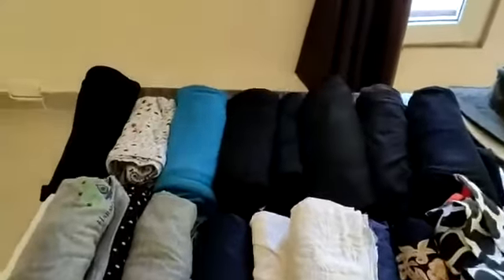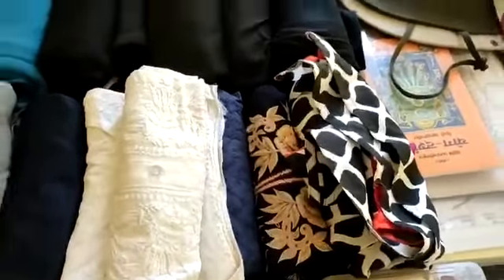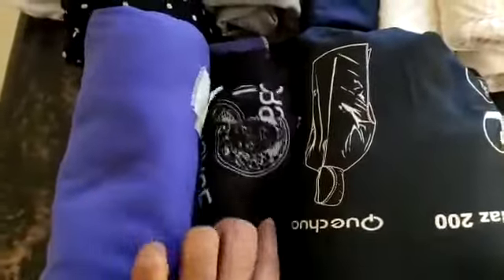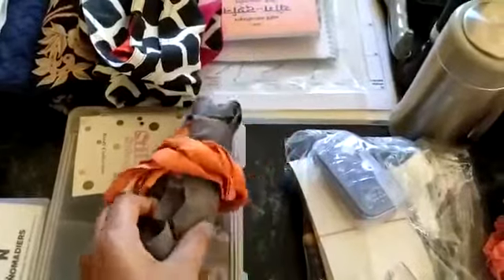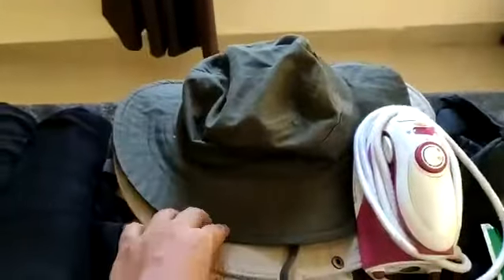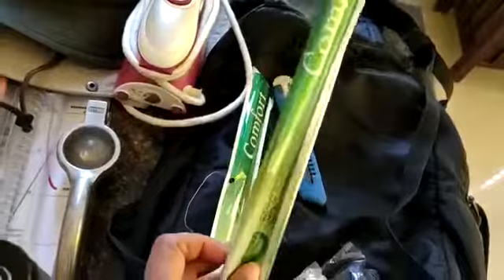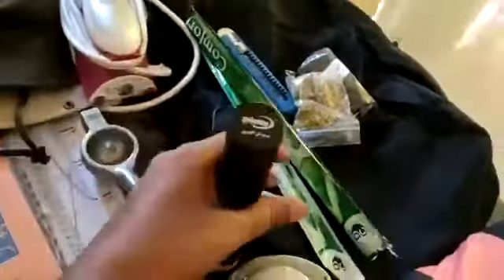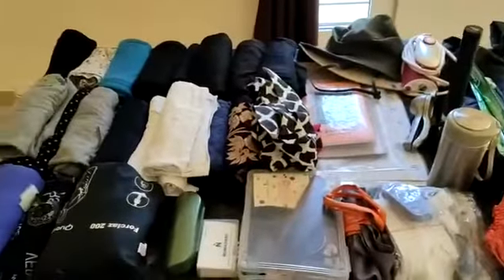My travel packing part1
packing tips
Dear friends,
This channel is mostly self funded.